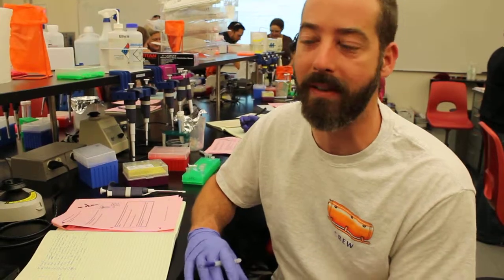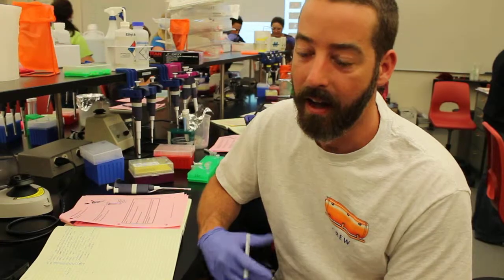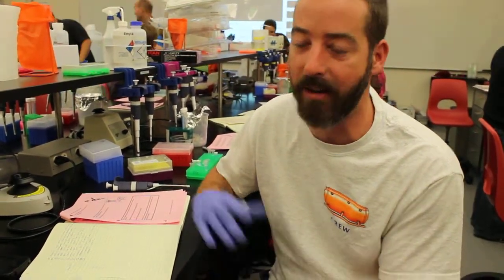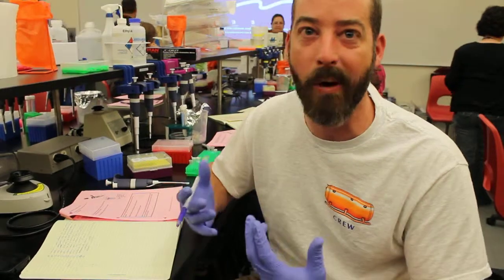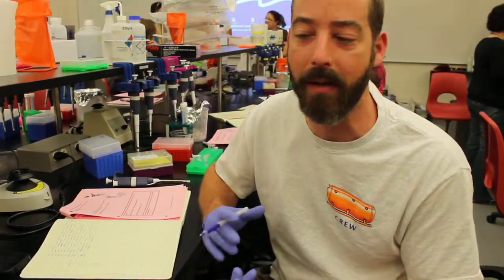Teacher Workshop: C. Reilly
ITEST 2011